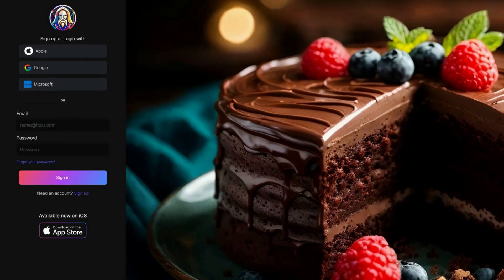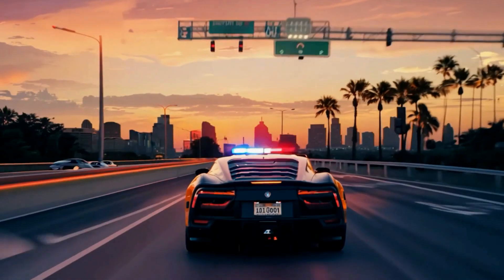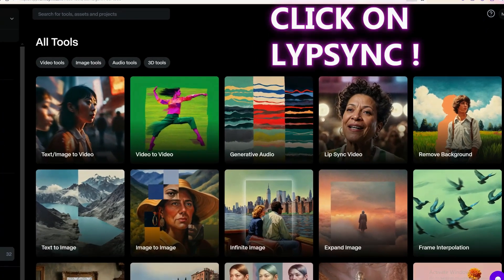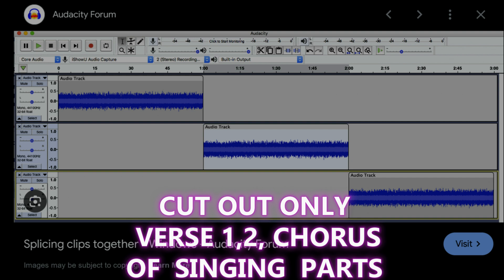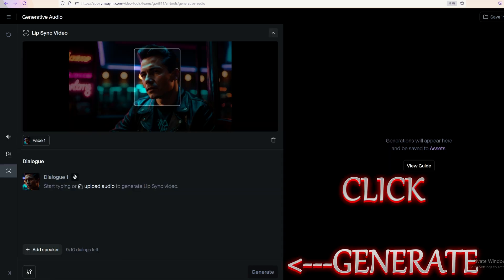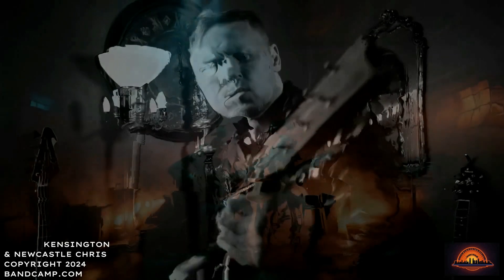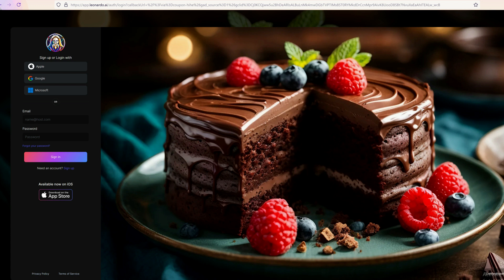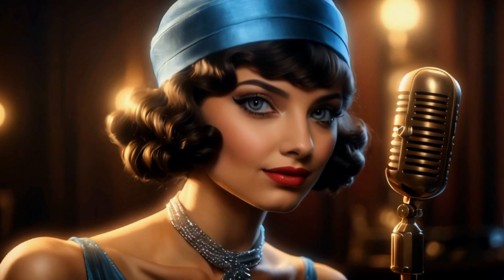USE A.I. to make a LIPSYNC MUSIC VIDEO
A.I. PROGRAMS USED
leonardo.ai
runway.ml

LEARN HOW TO MAKE AN ANIMATED A.I. SINGER OR ANIMATED CGI A.I. MUSIC VIDEO!! USING ONLY 2 A.I. PROGRAMS! THIS VIDEO EXPLAINS HOW TO LIPSYNC A.I. CHARCTERS IN MUSIC VIDEOS

ASK QUESTIONS

THANKS!!
NEWCASTLE CHRIS